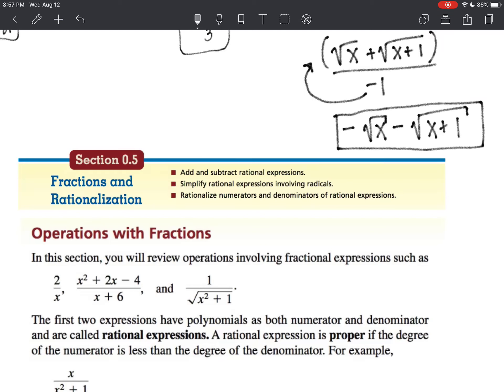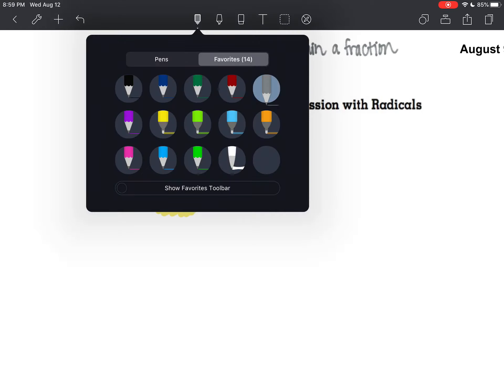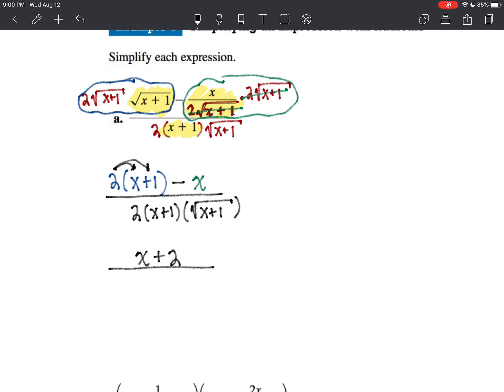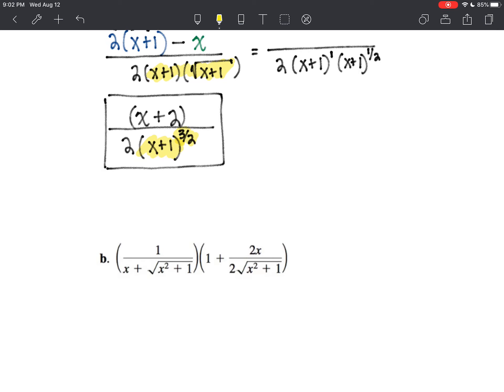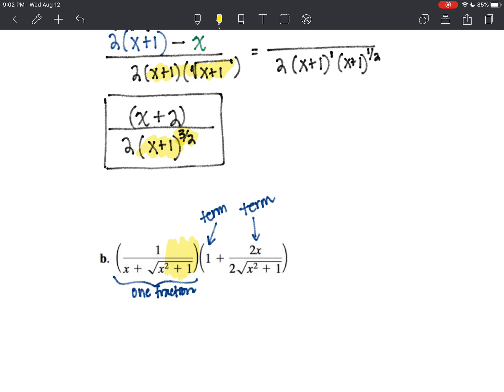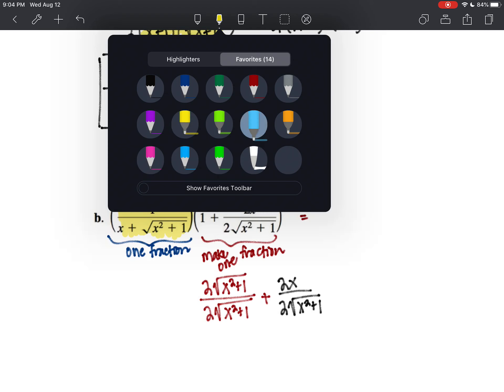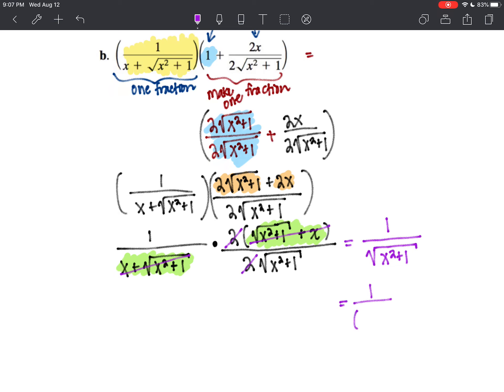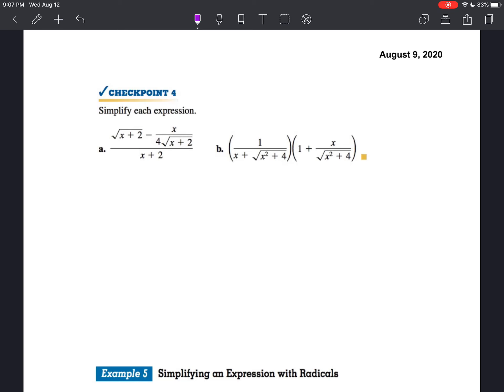BC 0 5E complex fractions with radicals